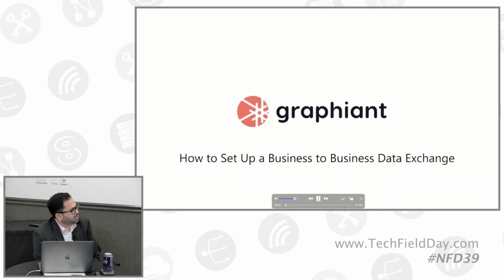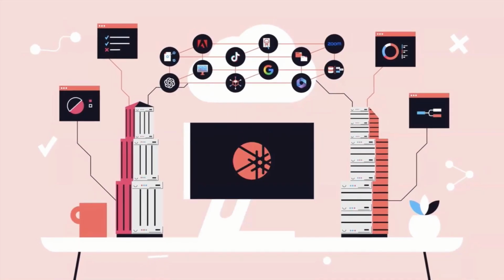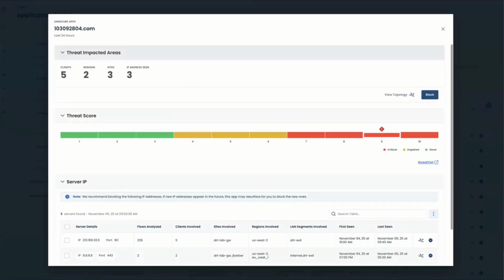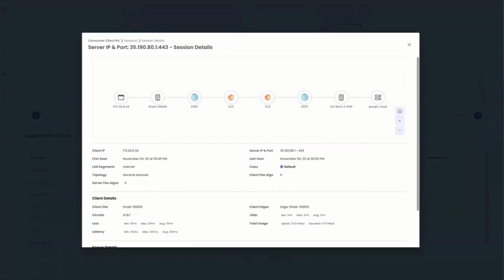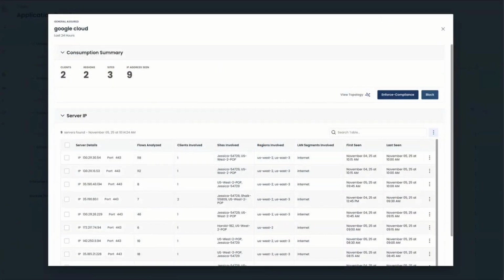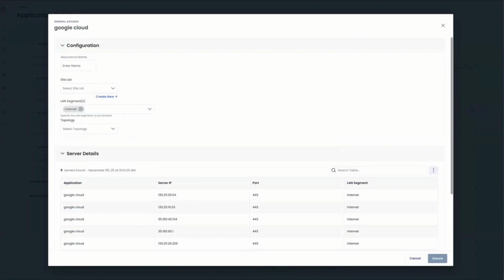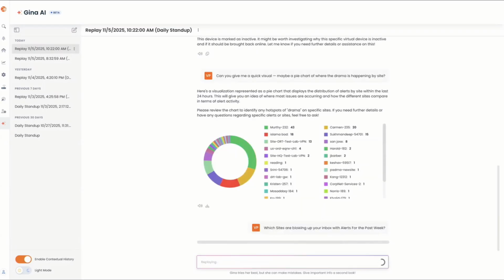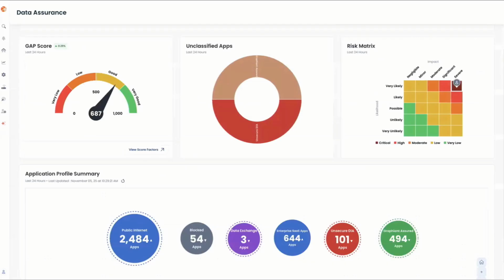Graphiant Demos with Vinay Prabhu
Chief Product Officer Vinay Prabhu demonstrated the Graphiant infrastructure, first focusing on the network for AI. He framed AI as a massive publisher-subscriber problem and demoed a B2B data exchange where services, like GPU farms, can be published to a personal marketplace. This allows partners (both on and off-network) to be securely connected in minutes, automating complex routing, NAT, and security. This capability is then monitored by the Data Assurance Dashboard, which uses a real-time telemetry pipeline (correlating NetFlow, DNS, and DPI) to provide deep visibility without decrypting payloads. This dashboard identifies malicious threats, provides full auditability, and offers an "Uber-like" spatial and temporal view, allowing operators to prove an application's exact path and confirm compliance with geofencing policies.

This visibility enables absolute control, where users can define policies for performance, path, or risk. Prabhu confirmed customers can enforce policies to drop traffic rather than failover to a non-compliant path, ensuring governance is never compromised. The presentation concluded with the AI for the network component: GINA, the Graphiant Intelligent Network Assistant. GINA acts as a virtual team member, capable of running a "60-minute stand-up in 60 seconds" by generating guided operational and compliance reports. Prabhu stressed that GINA does not train on customer data; it uses Generative AI to interpret queries and accesses information strictly through the user's existing role-based access control (RBAC) APIs, ensuring data remains secure.

Presented by Vinay Prabhu, Chief Product Officer. Recorded live at Networking Field Day 39 in Silicon Valley on November 5, 2025. for more information.